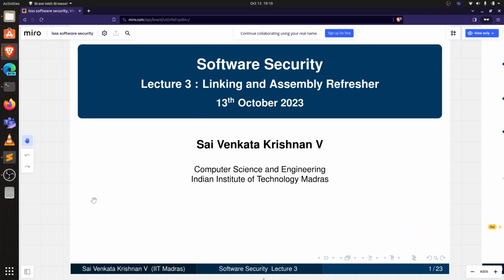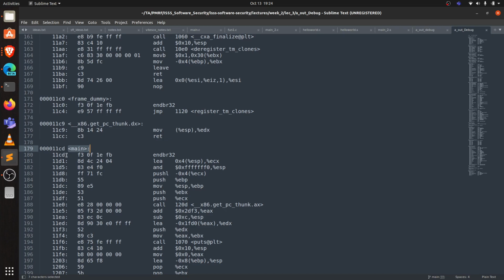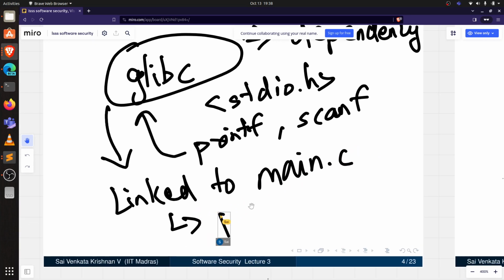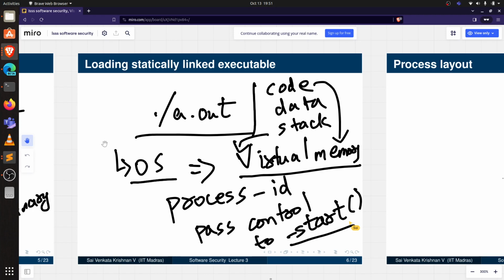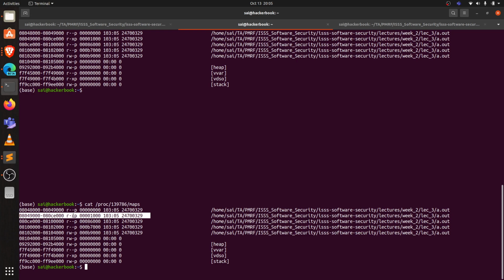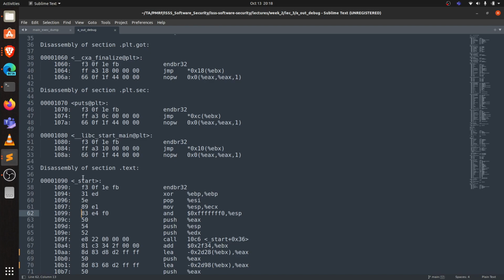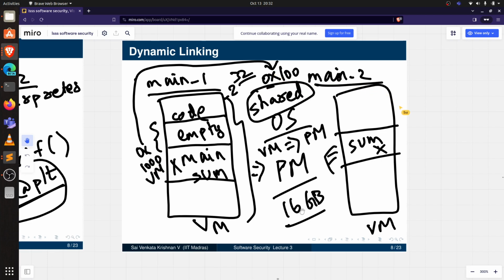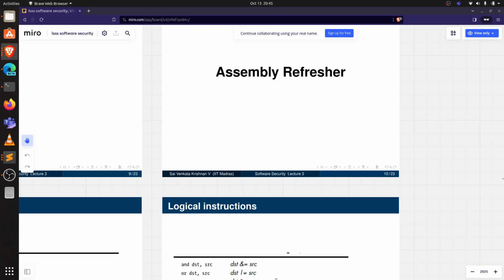Lecture 3: Binary to Process | Types of Linking - Static vs Dynamic Linking | Loader